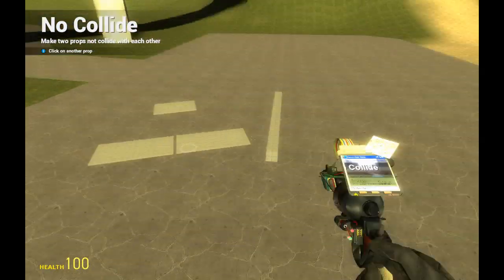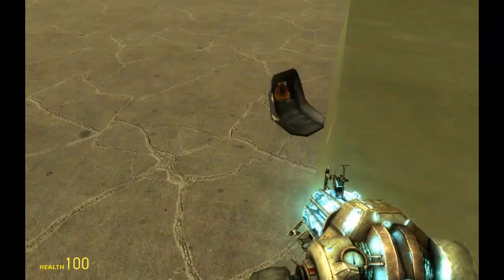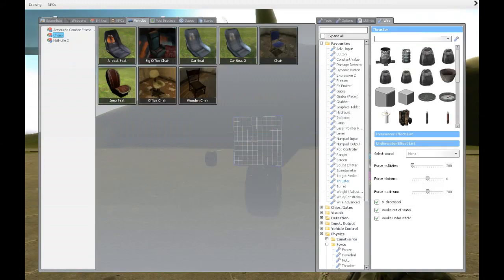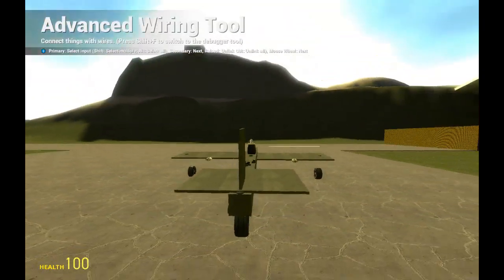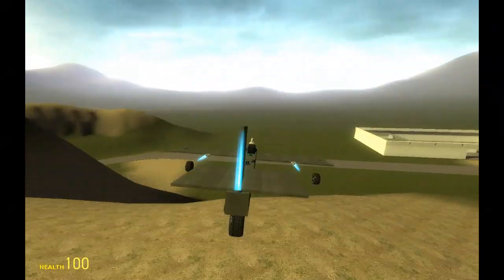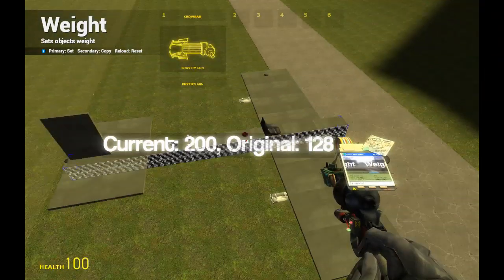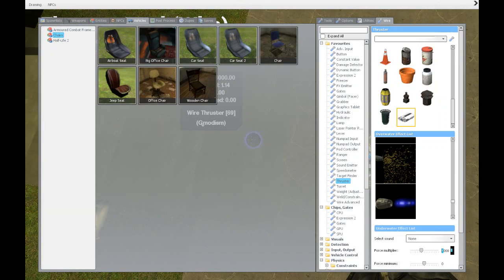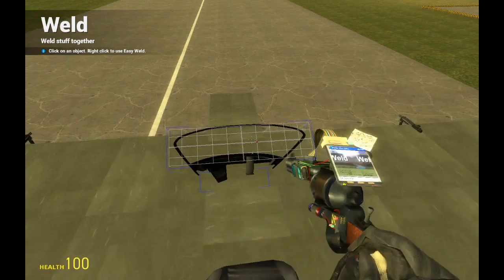[Tutorial] Gmod Wire Airplane | Fintool and wireplane tut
So finally it is here! I hope it is to your liking! Here we build an Airplane with Wiremod and fintool, remember building aircraft (without hoverballs) is all about tweaking small factors, so you will not need to watch the whole video to build yourself, I will in this vid say when it's sort of ready, and then start fixing until it flies good. However if you watch the whole video you can just write all specifications down and have a plane that flies exactly like this one if your unsure of how to tweak it good, but experimenting is learning! well hope again you find this useful and happy building!

Visit Gmodism's channel! for more showcases inspiring gmod creations, tutorials and more!!!